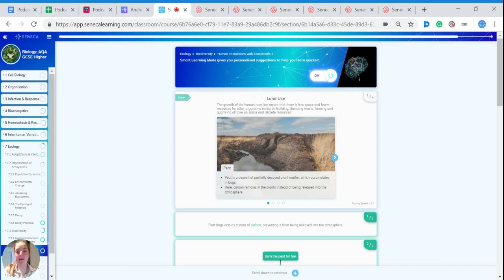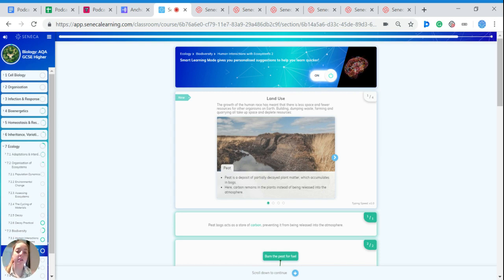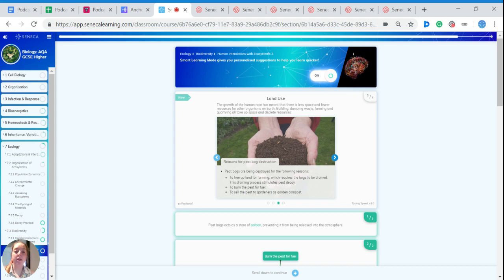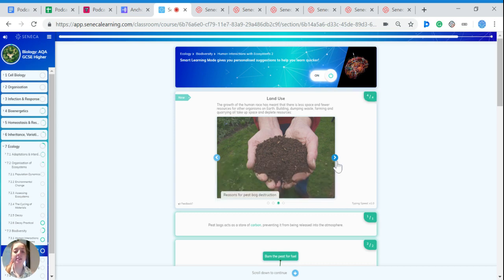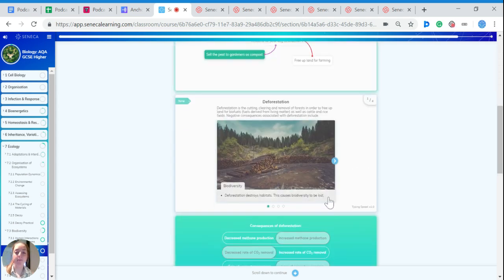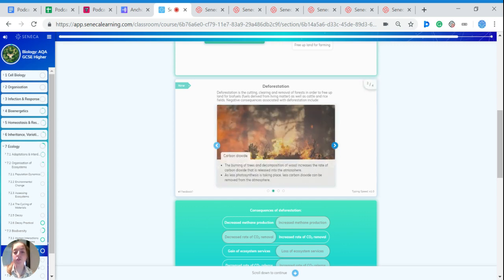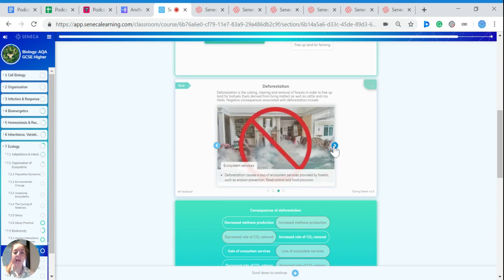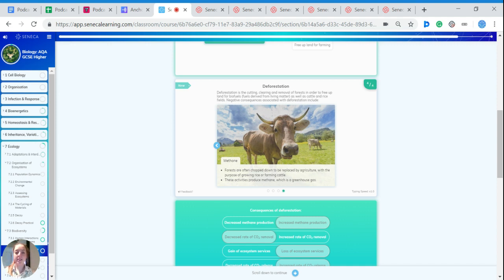GCSE Biology - Interactions of Humans With Ecosystems 2 - Seneca - Learn 2x Faster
Liz looks at some more interactions that humans have with ecosystems (check out the previous video for more) for your GCSE Biology exam. In this video, she will look at land use and deforestation.